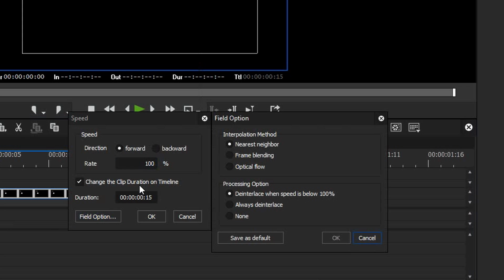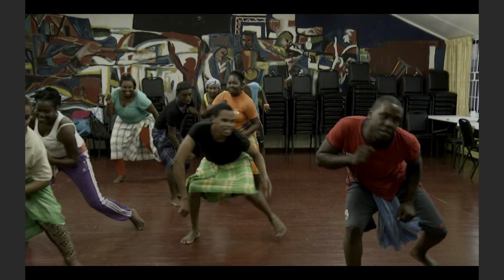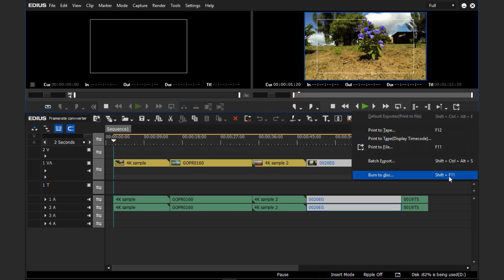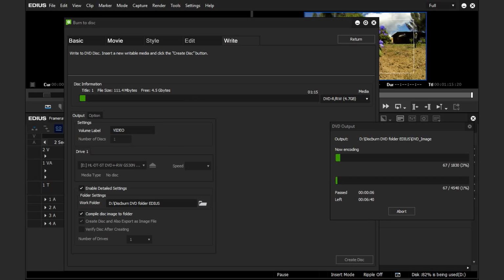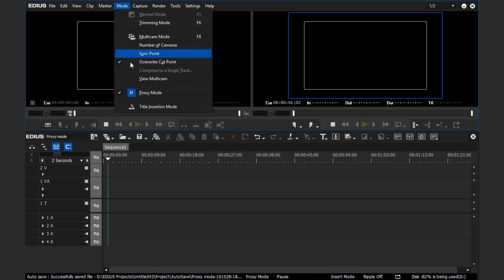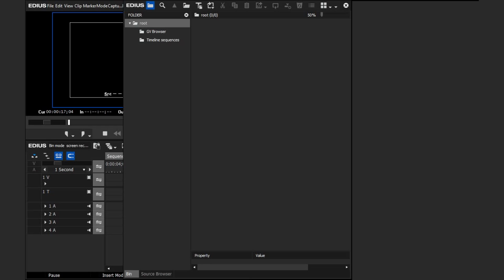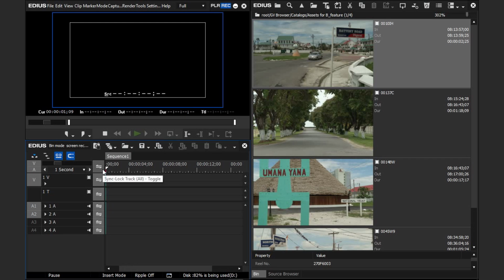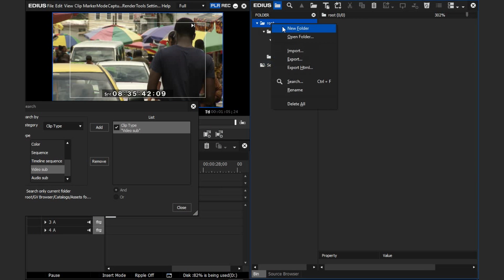EDIUS 8.3 New Features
New features in EDIUS 8.3 include optical flow for slow-motion, burn to disc (DVD/Blu-Ray) with frame rate converter from the timeline, new proxy settings, and a new bin mode.